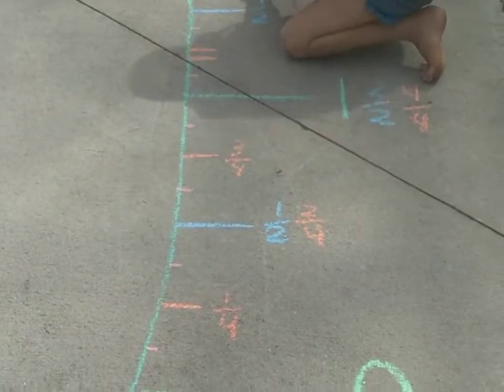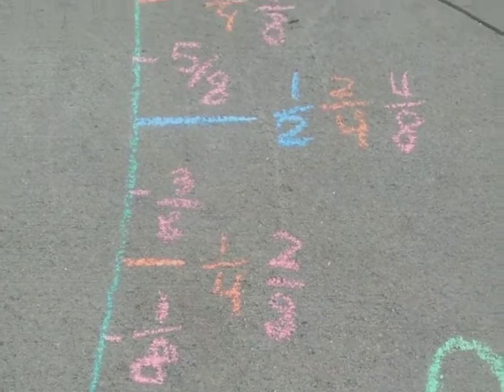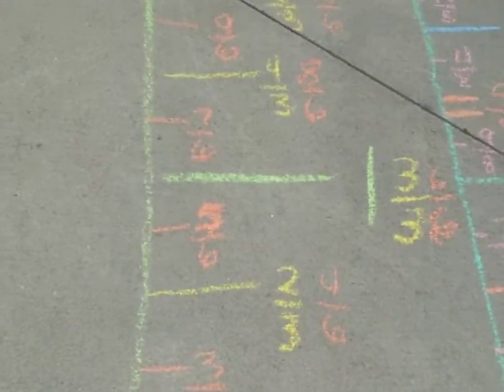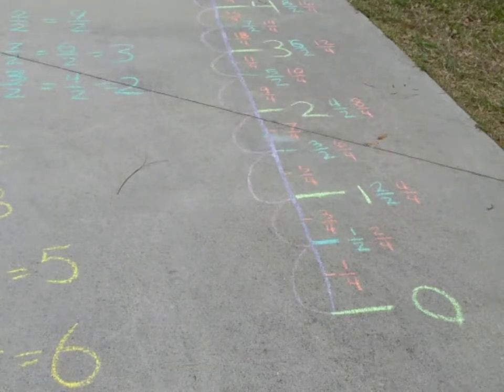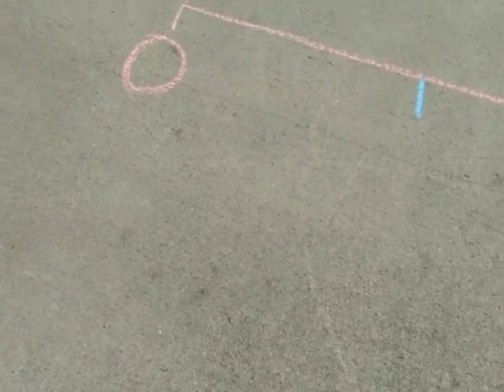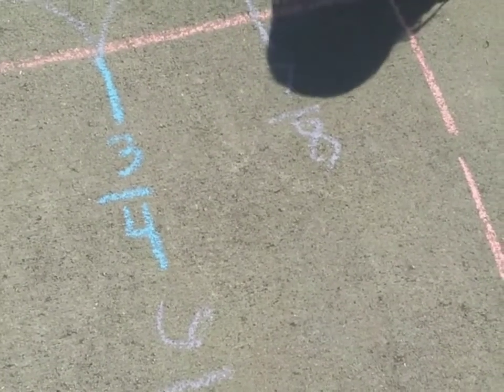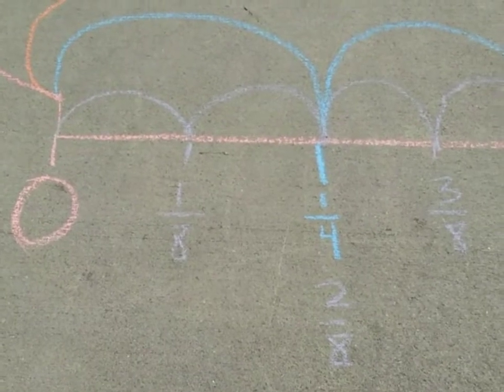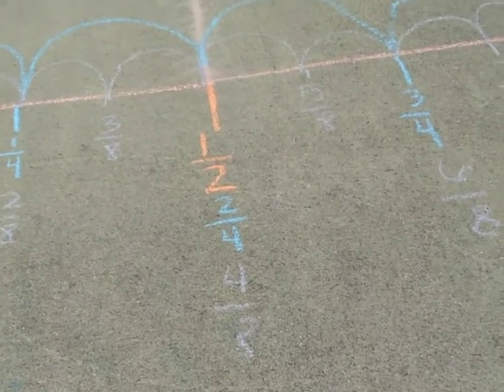Exploring Fractions on a Number Line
These are the highlights from our exploration with fractions on a numberline. This was a three week block introducing fractions using circles, a number line, Cuisenaire rods (math manipulatives) and a few fun projects like our origami fraction exploration, sounds of water in crystal glasses, and baking by halving a recipe.